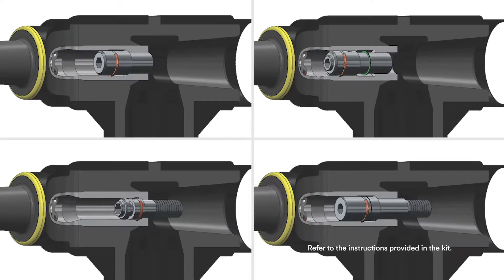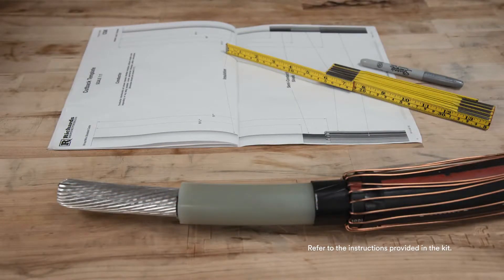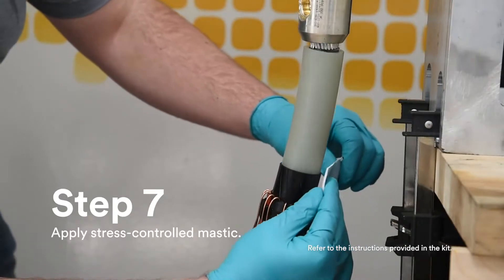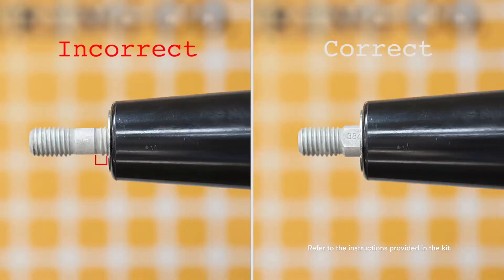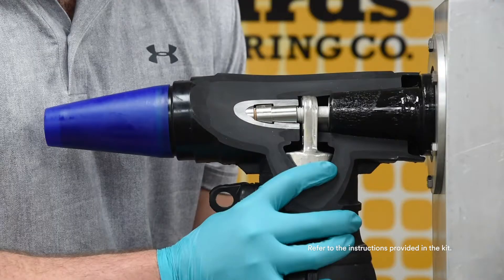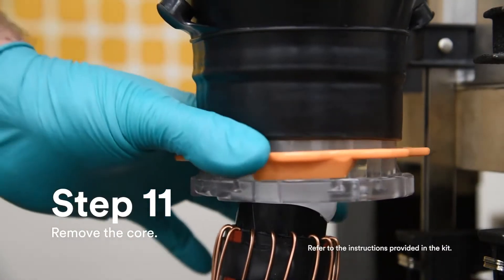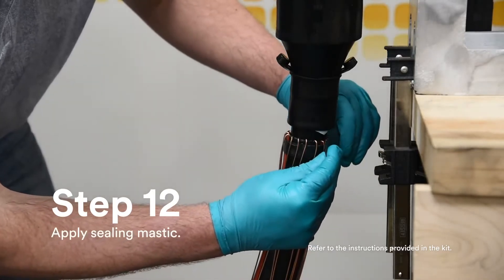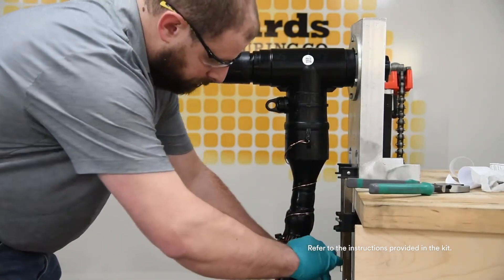How to install CS8-Series Cold Shrink R-800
Watch this video to see how to install the CS8-Series Cold Shrink R-800 – a range-taking deadbreak elbow with a cold shrink core.